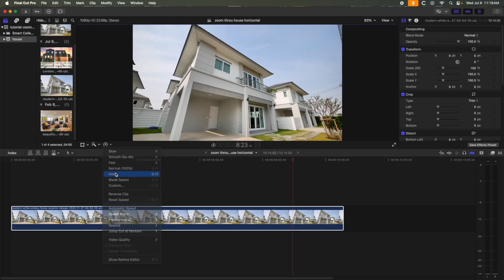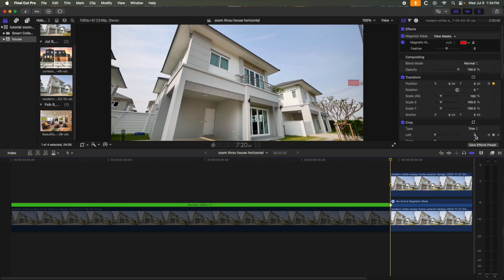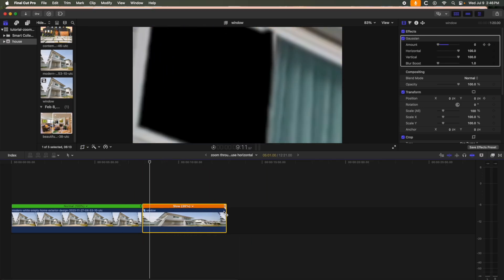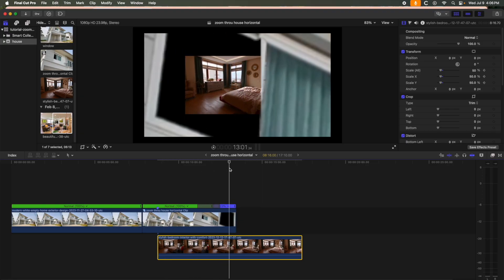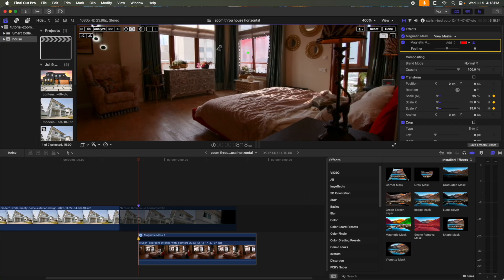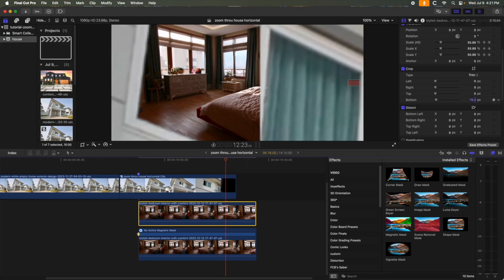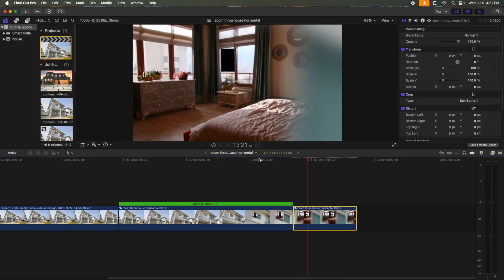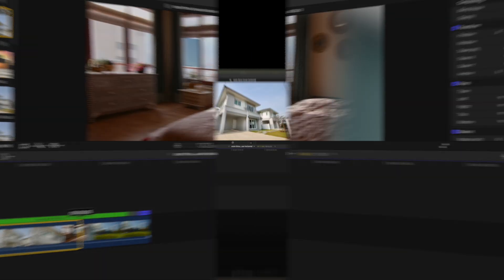Zoom through effect in Final Cut Pro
A short tutorial showing how we zoom through the windows of a house. No plugins used.

0:00 secret warehouse intro
0:14 preview video
0:23 zooming through the first window
3:16 zooming through the second window
4:34 adjusting speed of final clip
4:51 talent goes poof

A series of quick tutorials and tips for Final Cut Pro and Motion. Also the occasional Golf and Mexico videos…

Speakers...

Isolation Stands...

Microphone...

Audio Interface...

Headphones...

Thunderbolt Station...

Monitor...

Cable Management...

Lights...